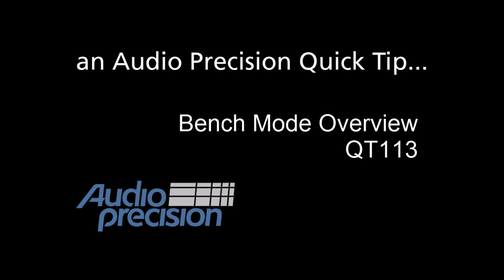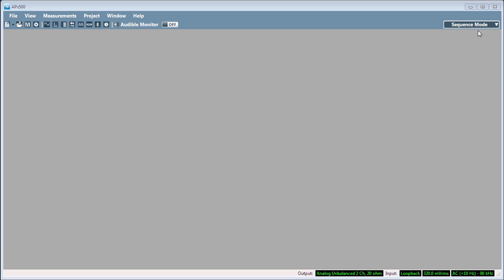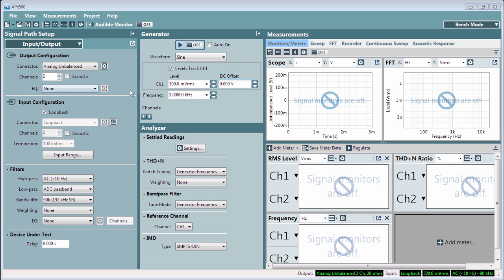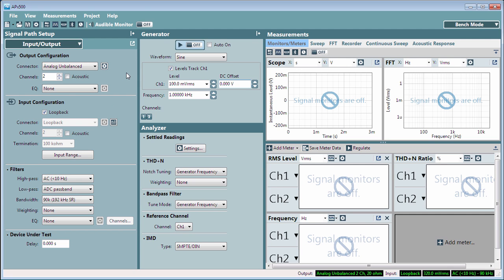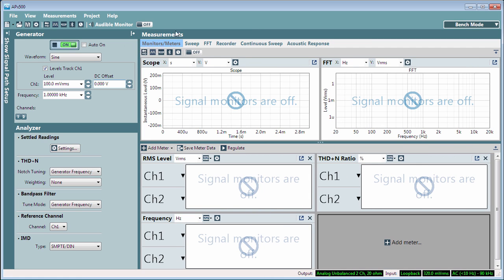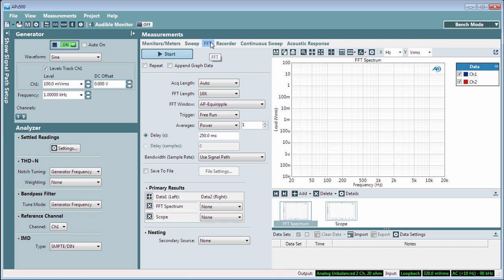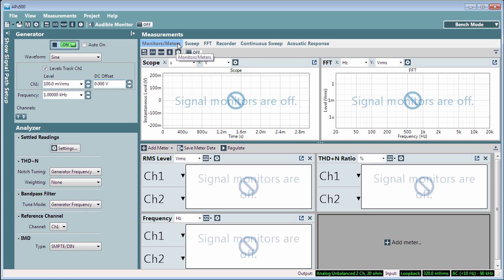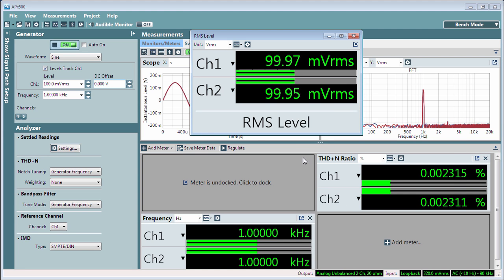QT113 - Bench Mode Overview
Quick Tip 113 - a brief introduction to Bench Mode in APx500 measurement software.